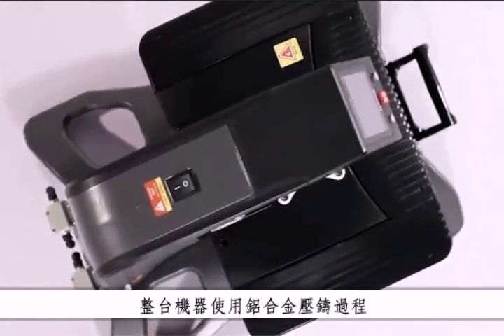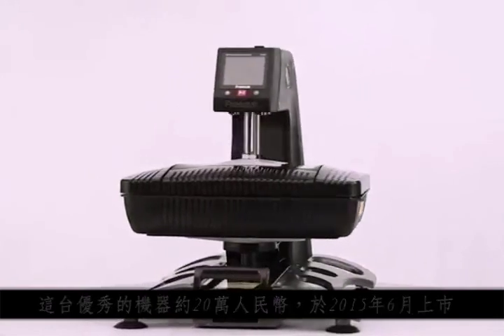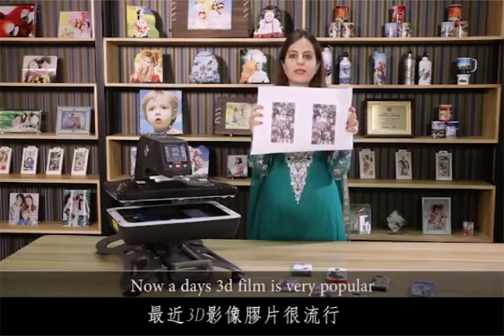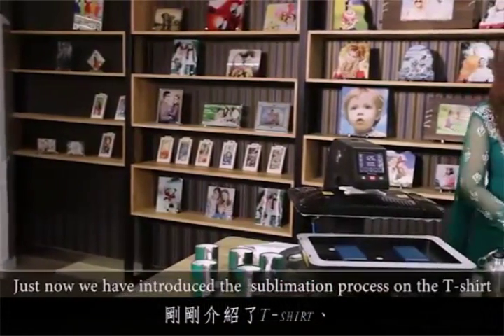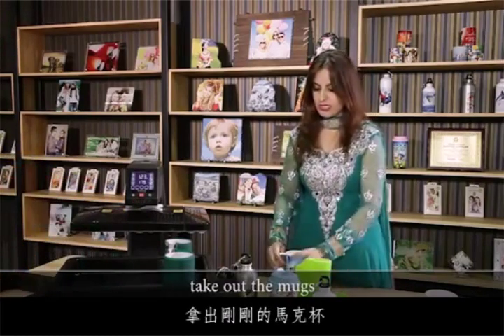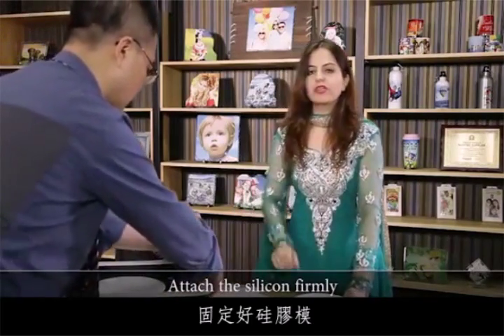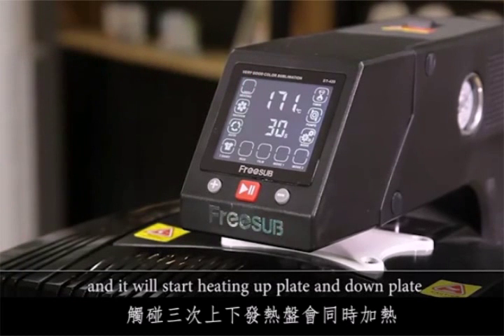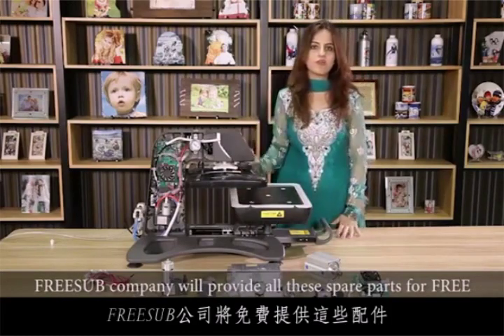New Multifunction Pneumatic 3D vacuum heat press machine ST 420 中文繁體字幕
此為3D真空熱轉印機ST_420的介紹影片，配上繁體中文的字幕。

此字幕與片段翻譯為小弟自行翻譯，並無這部影片的擁有權。

本影片為興趣翻譯，有錯誤歡迎指正，若有侵權也請告知。